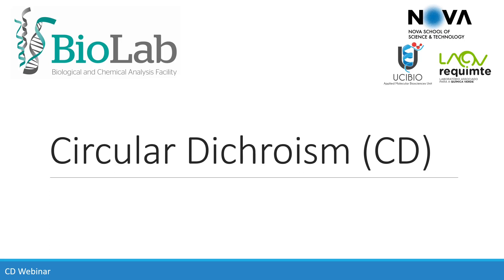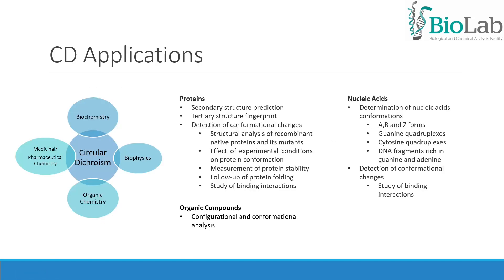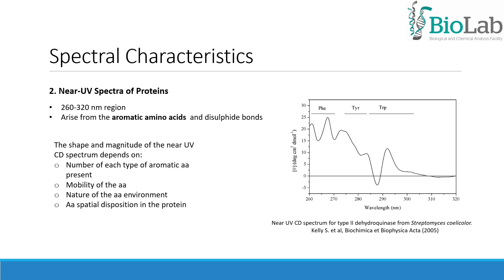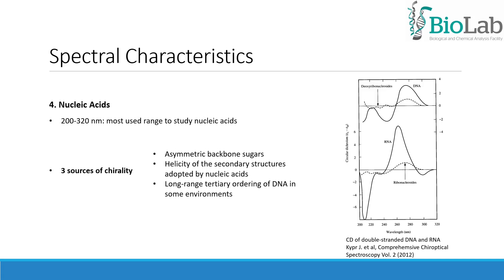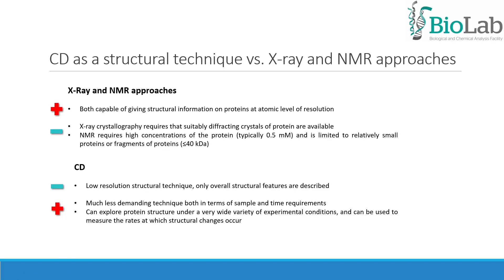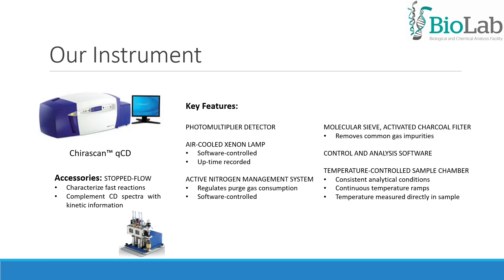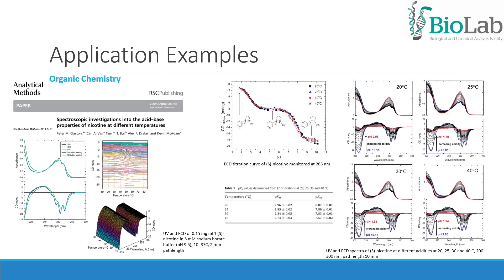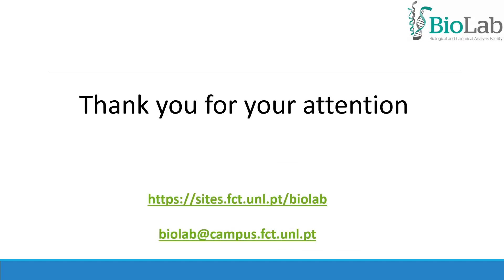BioLab Webinar: Circular Dichroism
Circular Dichroism (CD) is an absorption spectroscopy method based on the differential absorption of left and right circularly polarized light. CD spectroscopy can provide information on the structure of proteins, peptides, nucleic acids and other chiral compounds having a wide range of applications in many different fields.
The available equipment at BioLab is the Applied Photophysics Chirascan™ qCD spectrometer, a modern and powerful device that allows fast and sensitive analysis. We also operate with SX20 Stopped Flow accessory that allows CD and absorbance stopped-flow measurements of high sensitivity. The Pro-KIV Kinetic Global Analysis and the Global 3 Thermal Analysis software enable the analysis of multi-wavelength kinetics and temperature ramps respectively.